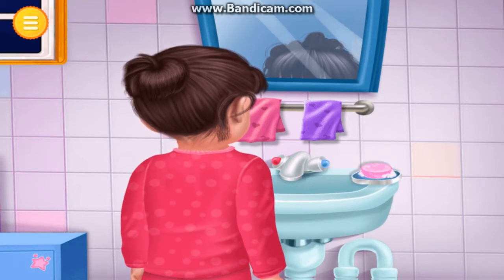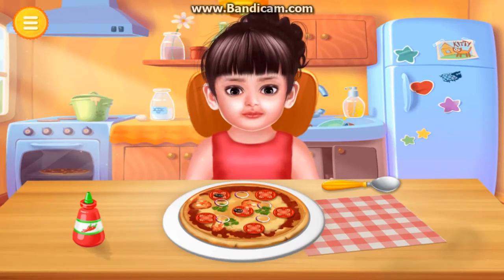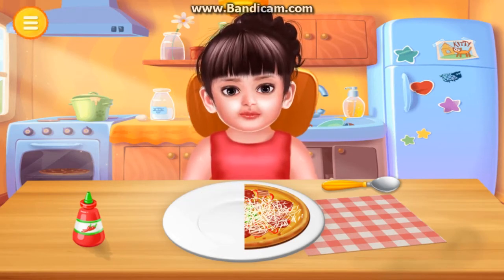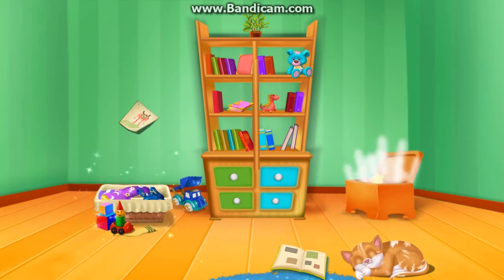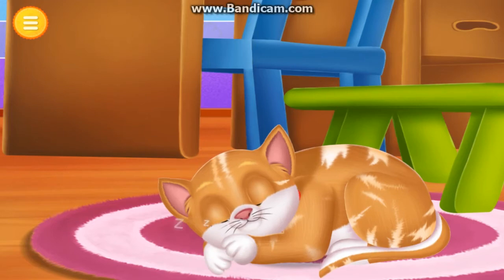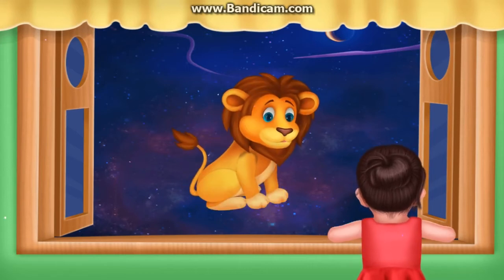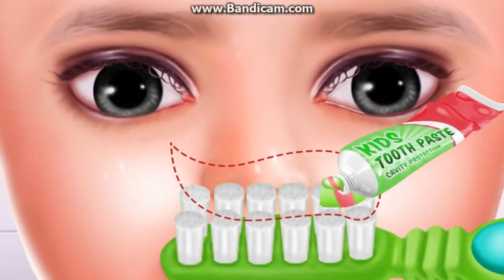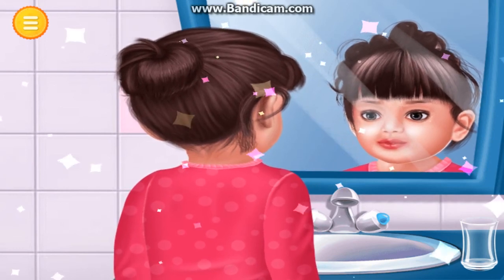Play Kids Games | Fun Baby Care Kids |Aadhya's Goodnight Kids Learn Play Fun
kids games,games for kids,baby girl care,care kids games,fun kids games,dress up,care,fun care,baby games